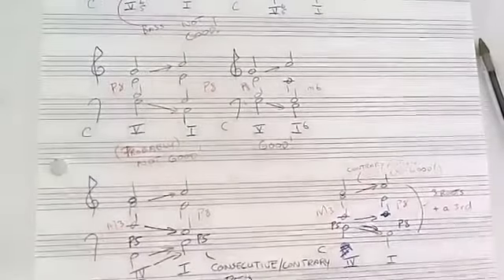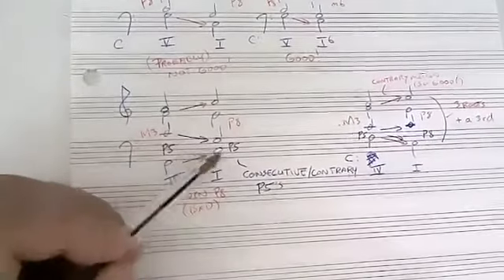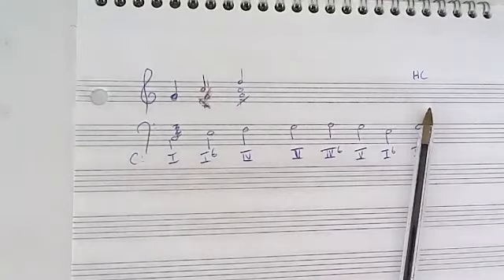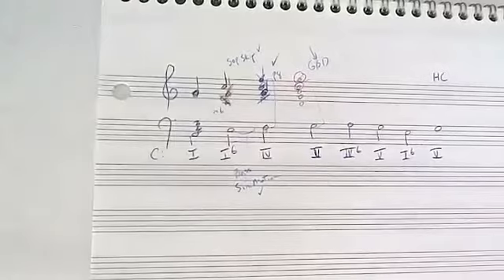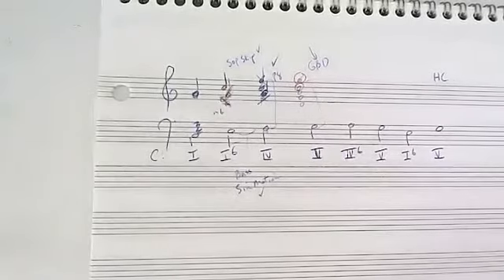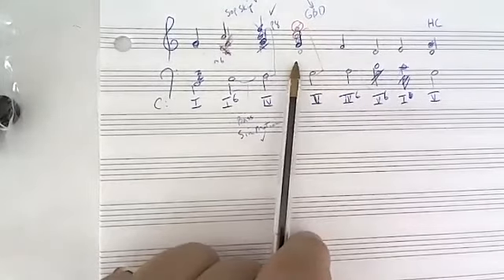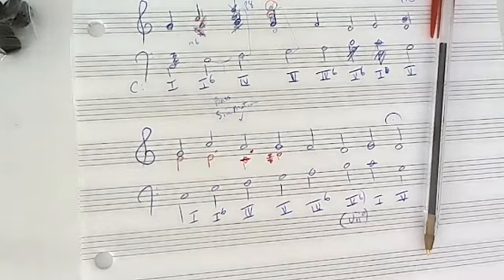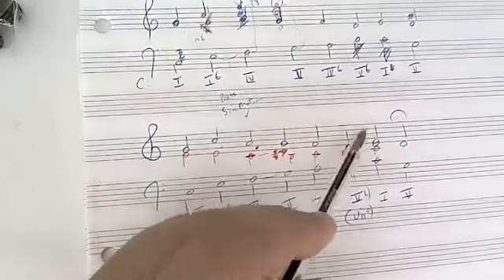Music 132 Zoom Class March 1st 2021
Review of Part-Writing Errors and application of error checks when writing bass/soprano lines (and adding a 3rd part)